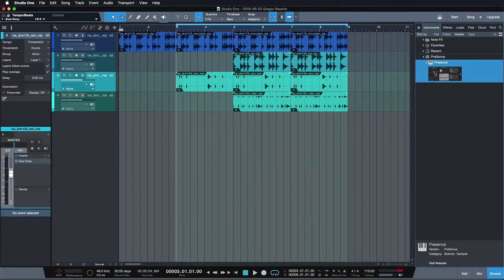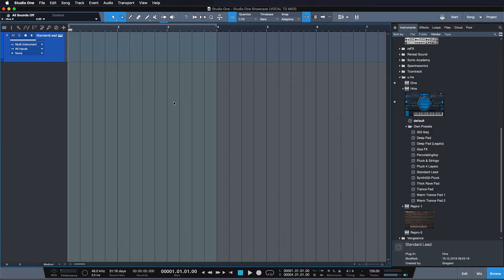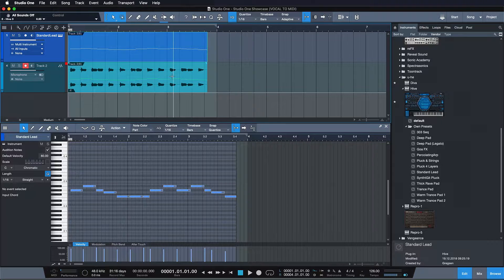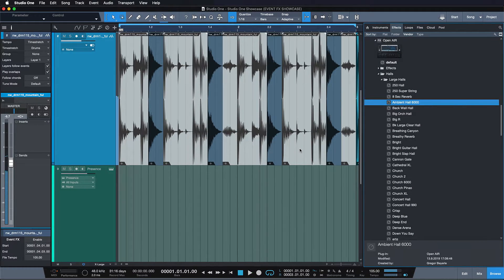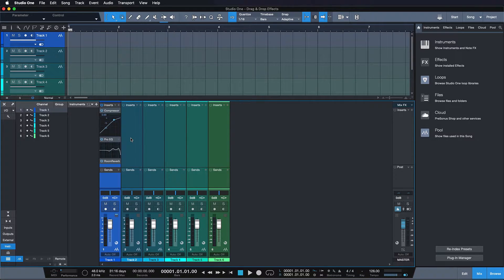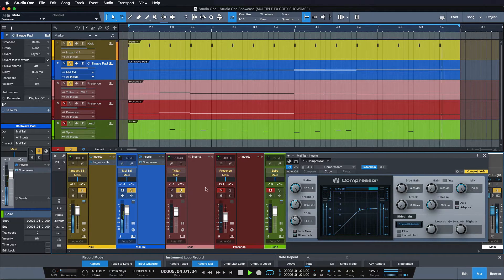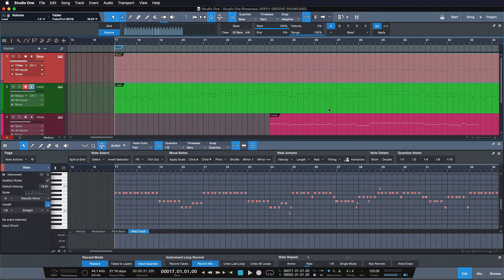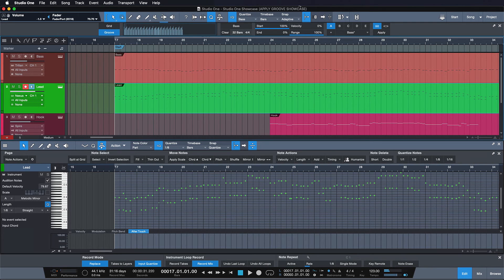Drag and Drop Everything in Studio One | PreSonus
Studio One's most simple feature is also its most powerful. Drag and Drop. The intuitive interface of the digital audio workstation allows you to drag and drop nearly everything and work quickly to maximize your creativity.

Gregor demonstrates this powerful feature in this tutorial.